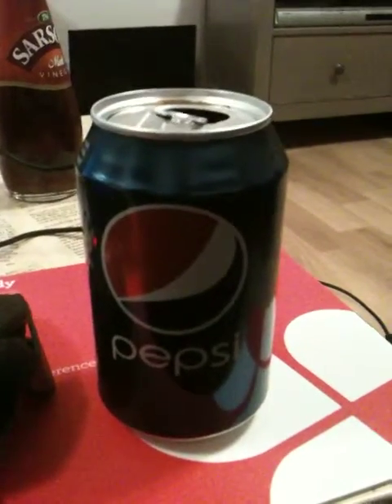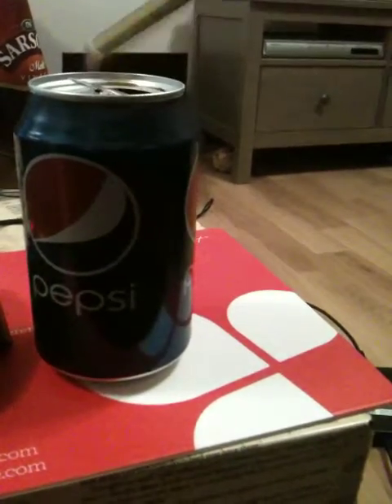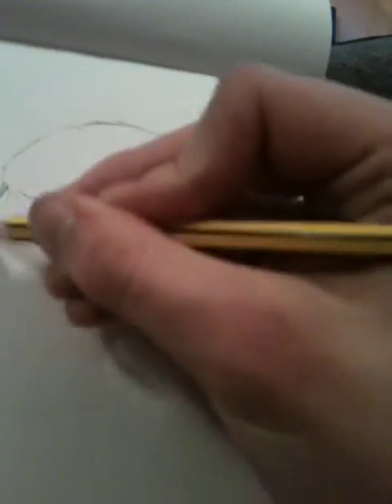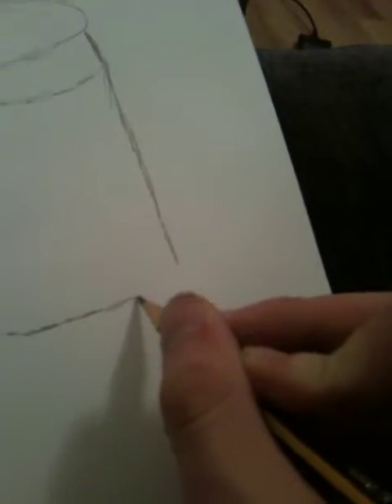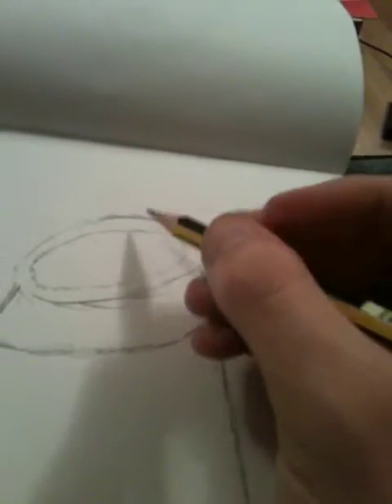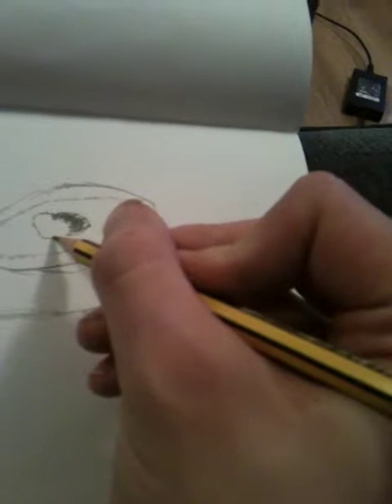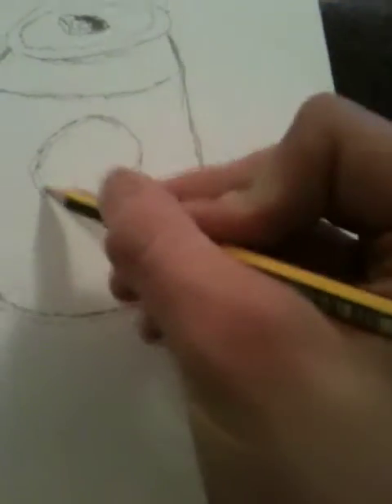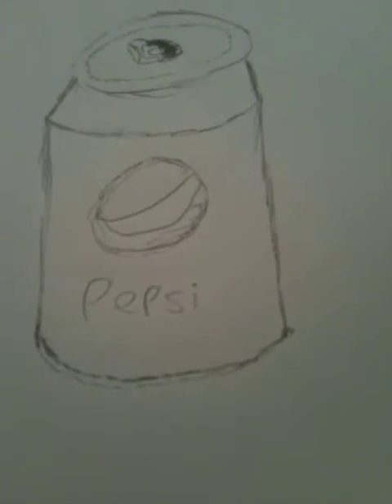How to draw and sing badly at the same time.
I teach you how to draw and sing badly at the same time. I even go professional near the end. Nyeh.